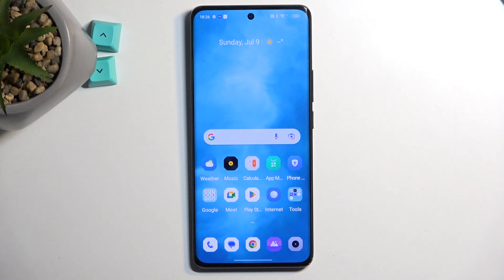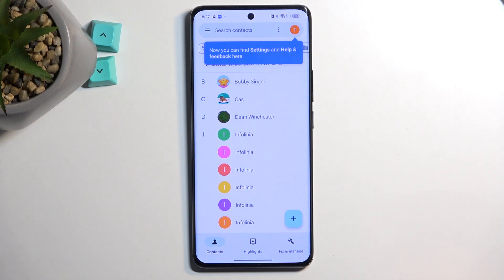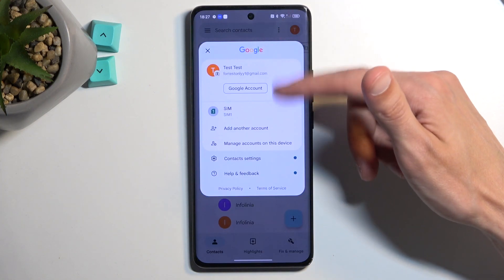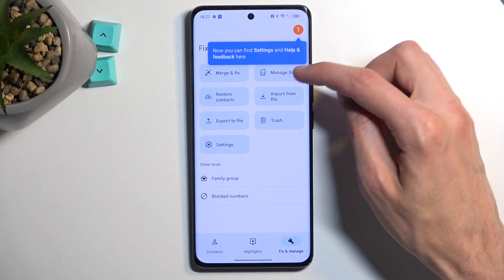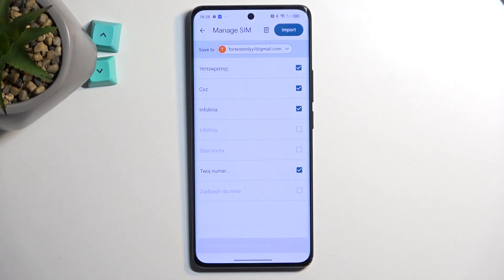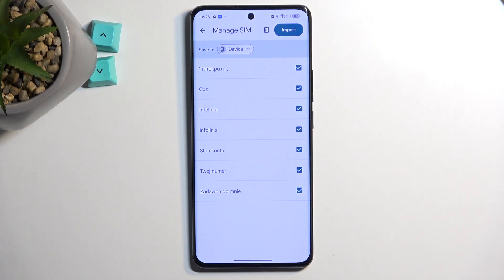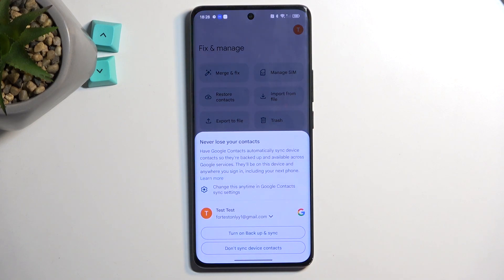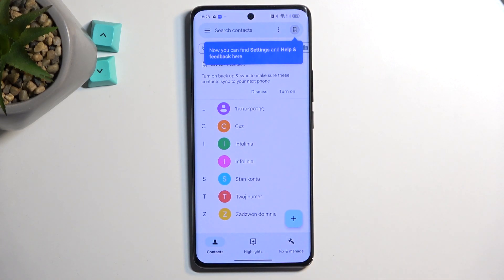How to Copy Contacts on Realme 11 Pro Plus? 📲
Seamlessly transfer your contacts to your new Realme 11 Pro Plus with our step-by-step tutorial on how to copy contacts! Say goodbye to the hassle of manual entries and get your contacts on the go in no time! Join us as we unlock the secrets to efficiently managing your contacts on the Realme 11 Pro Plus. 📞🔒 Don't waste any more time searching for numbers or dealing with lost contacts - we'll help you streamline your digital address book!